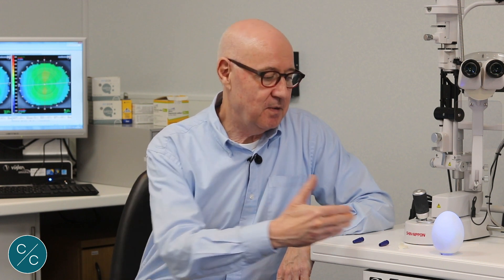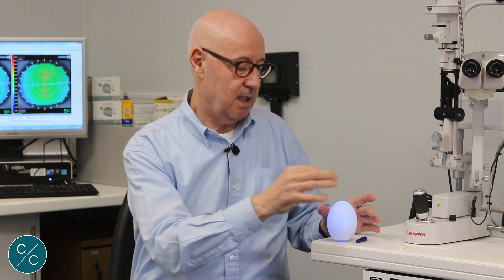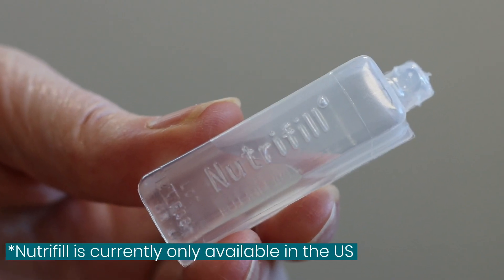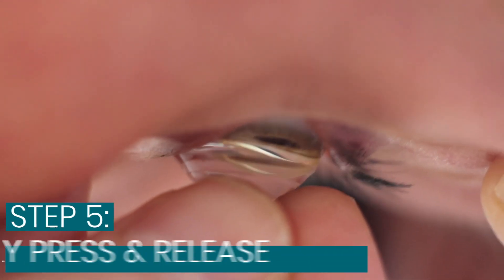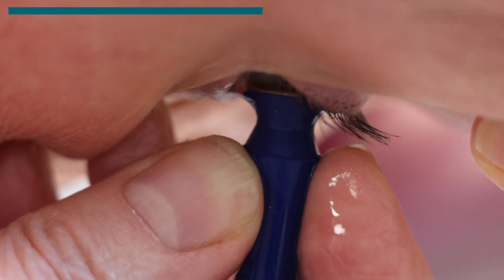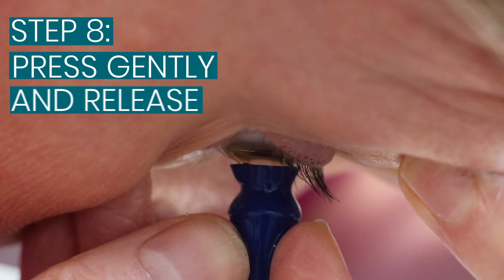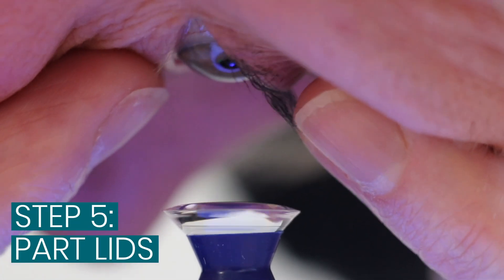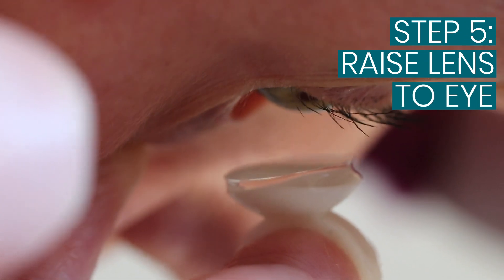5 Insertion Methods for Scleral Lenses | Contacts with Conway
Martin Conway shares his wealth of knowledge and experience with 5 different methods for inserting scleral lenses.

Contacts with Conway is a collection of educational videos featuring Martin Conway, Contamac's Professional Services Consultant. Join Martin as he explores different contact lens fitting techniques and analysis, sharing the knowledge he has gained throughout his career.

In this video, Martin demonstrates 5 ways to insert scleral lenses, from the traditional tripod method to using alternative devices for insertion.

Martin uses Nutrifill” insertion solution to fill the scleral lenses. Nutrifill is the only FDA cleared insertion solution containing the 4 additional electrolytes (calcium, magnesium, potassium, and phosphate).

“Nutrifill is currently only available in the USA and is available to patients through Optometrists and Ophthalmologists

Martin Conway comparte su gran conocimiento y experiencia con 5 métodos diferentes para insertar lentes esclerales.

Contacts with Conway es una colección de vídeos educativos con Martin Conway, el consultor de servicios profesionales de Contamac. Únete a Martin mientras explora diferentes técnicas y análisis de ajuste de lentes de contacto, compartiendo el conocimiento que ha adquirido a lo largo de su carrera.

En este vídeo, Martin muestra 5 formas de insertar lentes esclerales, desde el método tradicional de trípode hasta dispositivos alternativos para la inserción.

Martin utiliza la solución de inserción Nutrifill para llenar las lentes esclerales. Nutrifill es la única solución de inserción aprobada por la FDA que contiene los 4 electrolitos adicionales (calcio, magnesio, potasio y fosfato).

"Nutrifill actualmente solo está disponible en EE. UU. Y está disponible para pacientes a través de optometristas y oftalmólogos

0:01:47 - Tripod Method / Método de colocación con tres dedos
0:02:24 - Scleral Sucker Method / Método de colocación con la ventosa
0:03:00 - Trimmed Sucker Method / Método de colocación con la ventosa recortada
0:03:37 - Illuminated Egg Method / Método de colocación con el huevo iluminado
0:04:25 - Ring Cup Method / Método de colocación con el anillo